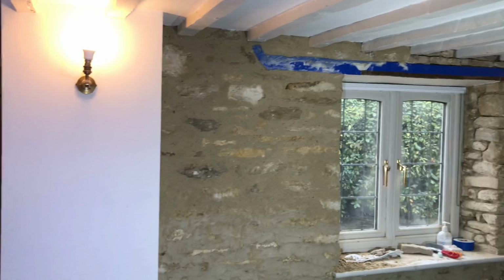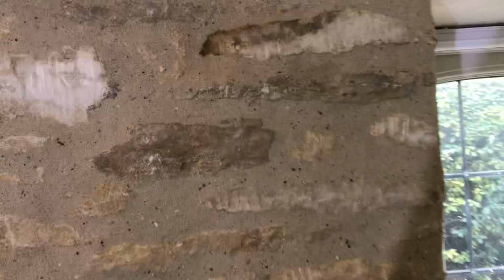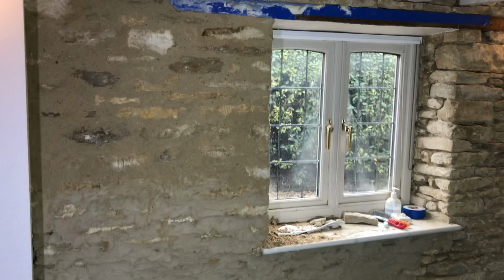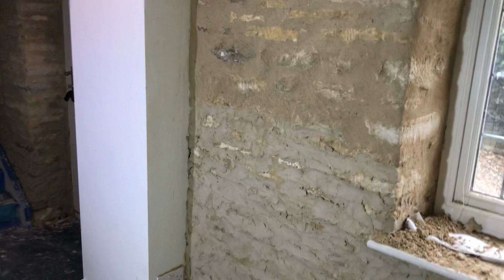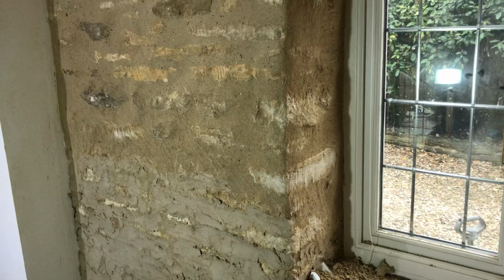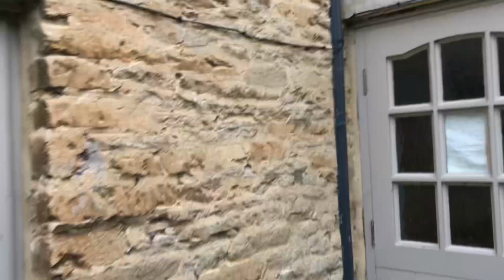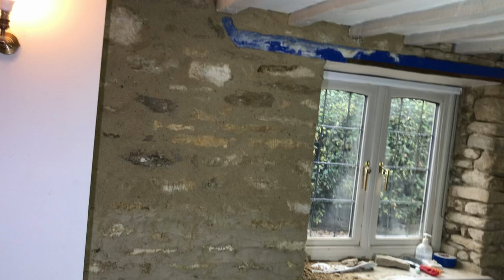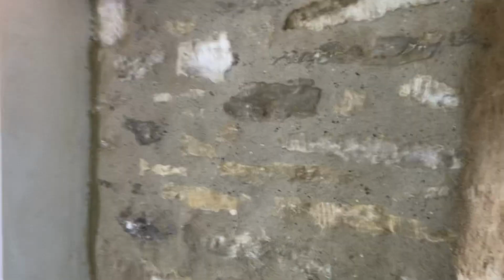Just how flush you should go when repointing with lime.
A video explaining the problems and pitfalls of applying insufficient lime pointing.